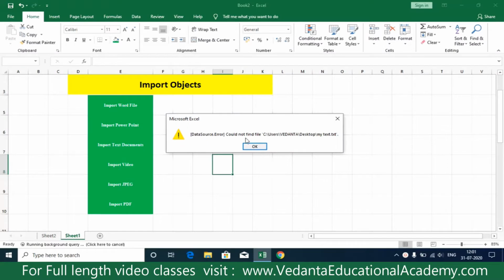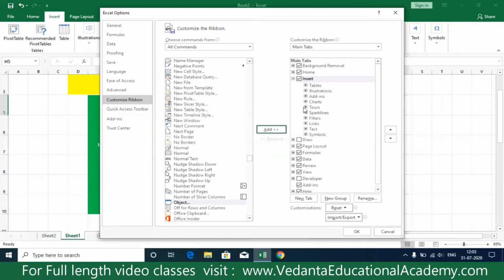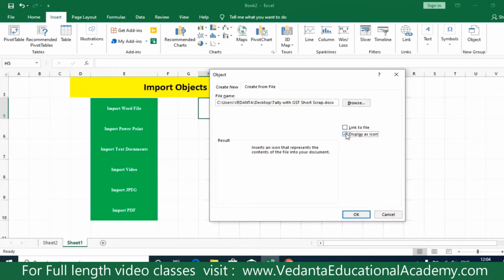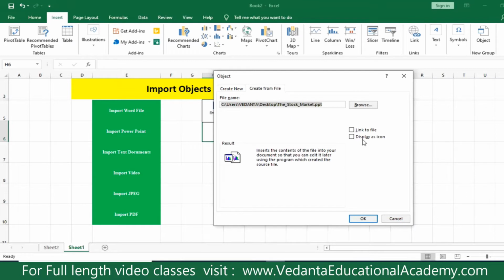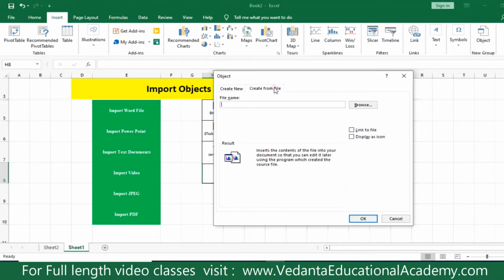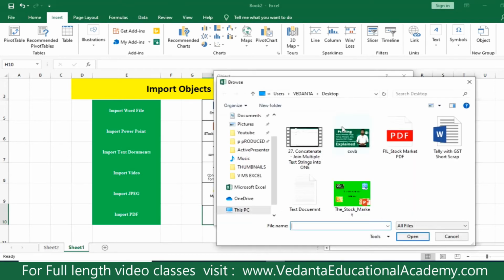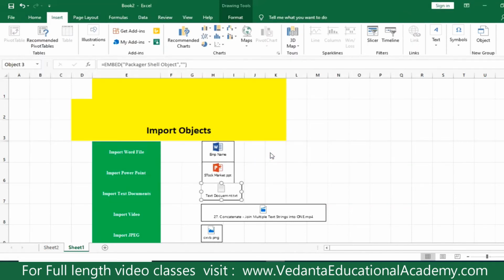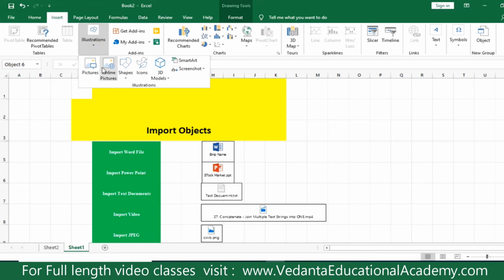MS Excel - Import Text Doc, Word, PPT, JPEG, Video, PDF & More Objects into Excel I Vedanta Academy